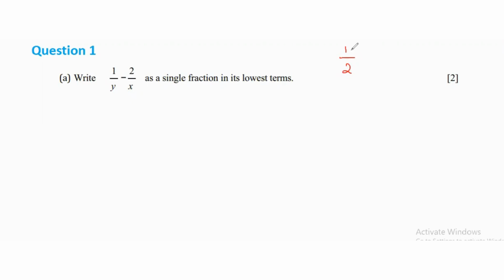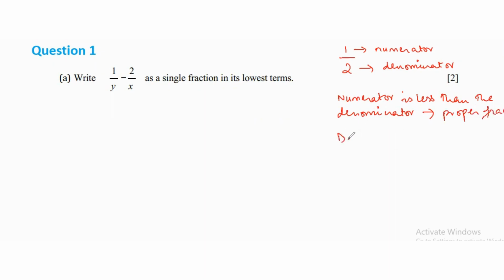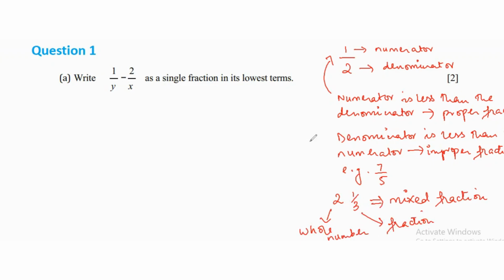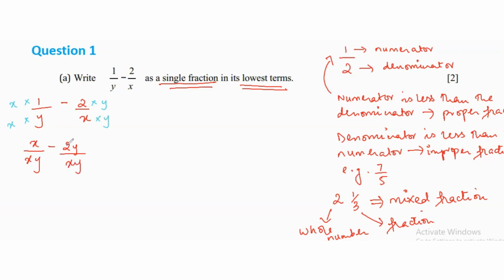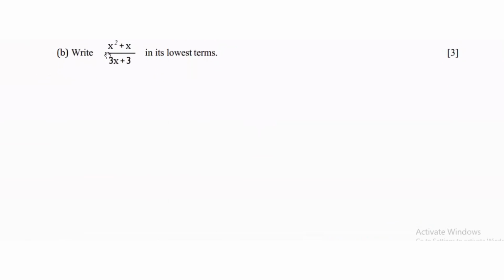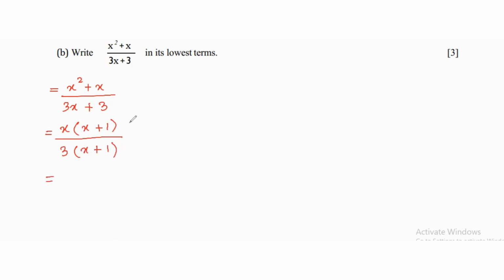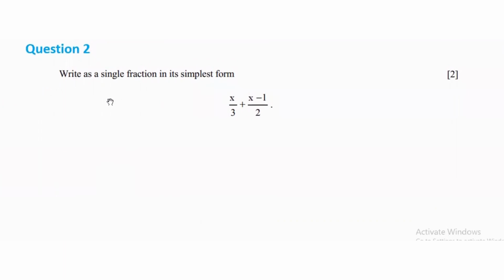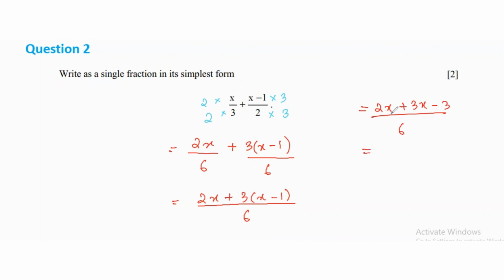Algebraic Fractions Basics | Algebra | CIE | IGCSE | 0580 | 0980 | Extended | Olevels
This brief algebraic fractions tutorial creates better understanding about how to add and/or subtract fractions with unlike denominators. I have discussed both numerical and algebraic fractions in this video. Using IGCSE CIE math past papers questions, I have explained how to apply level algebra in solving questions.

Apart from this we are also discussing how to simplify fractions through factorization. In case you guys missed the tutorial for that, here's the link to that video: